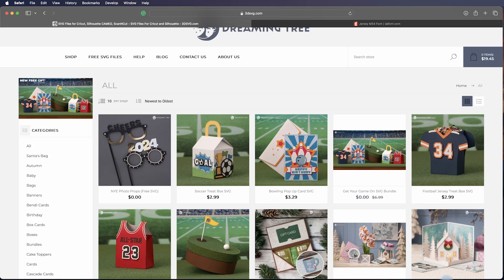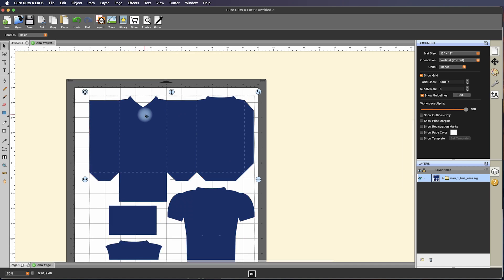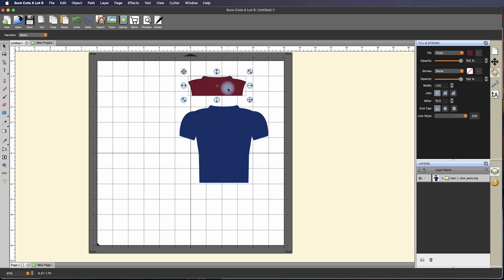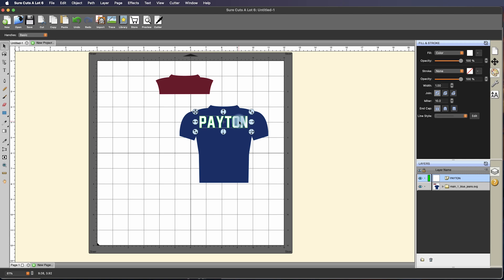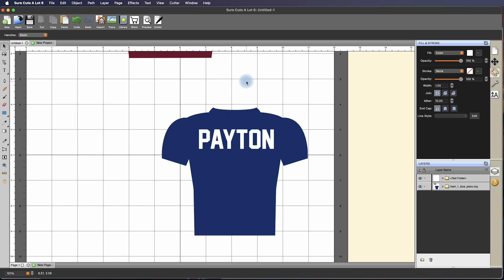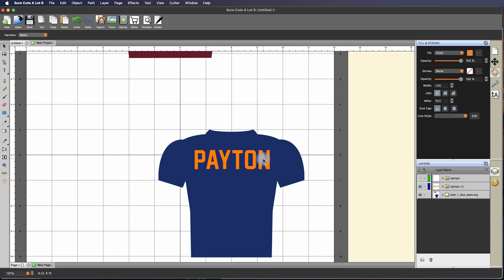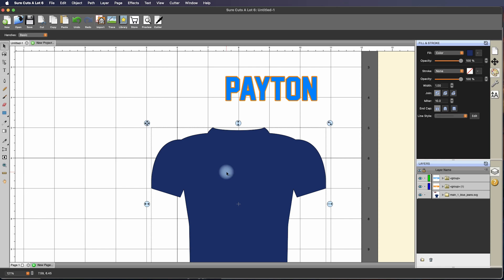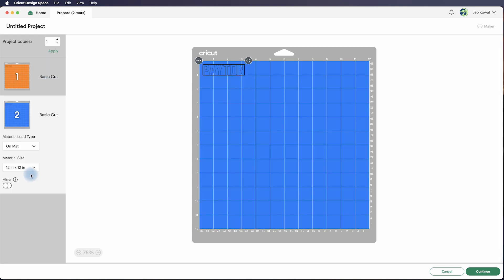Customizing Football Jersey in Sure Cuts A Lot 6 Tutorial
In this video you'll learn how to customize the jersey from Dreaming Tree's "Get Your Game On SVG Bundle" using the Jersey M54 font.